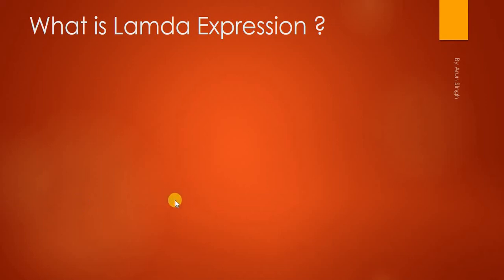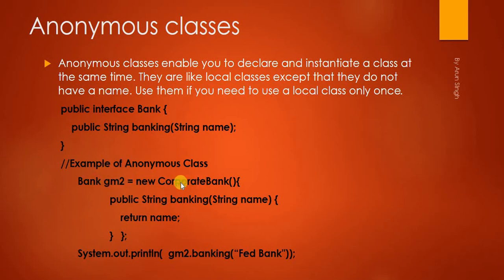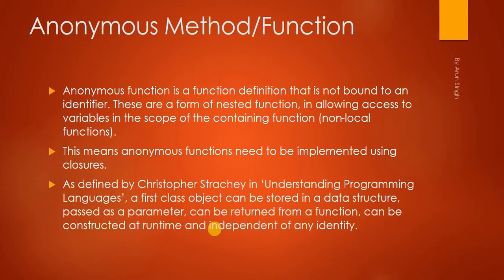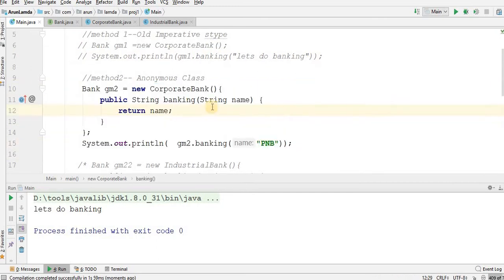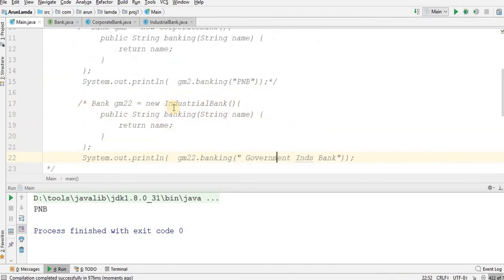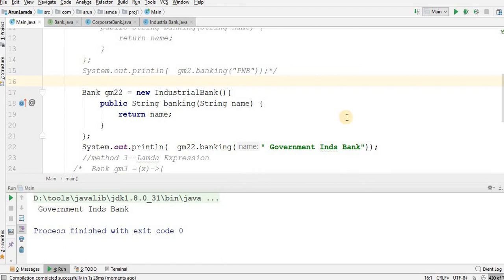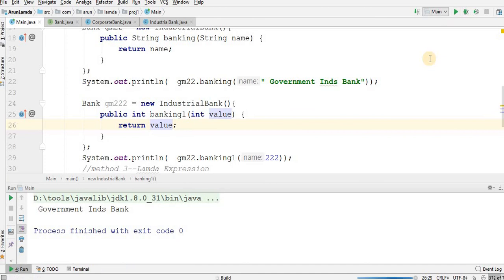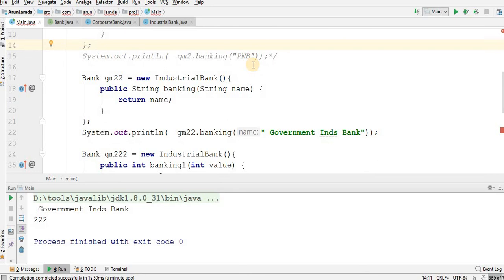Anonymous classes, part 2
Part 2 of what is Lamda. Defines Anonymous  classes and there substitution by Lamda Expression